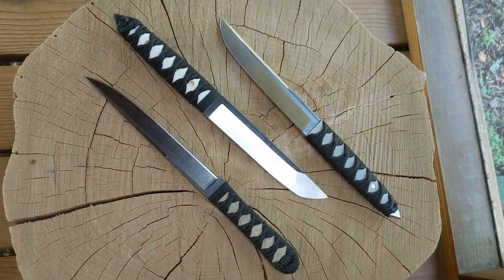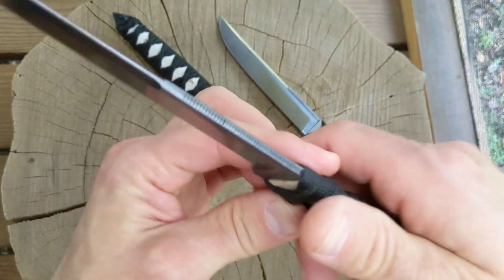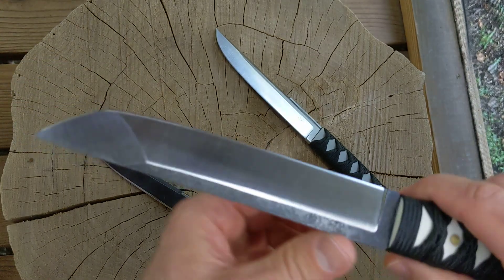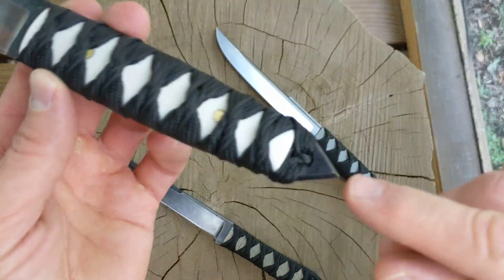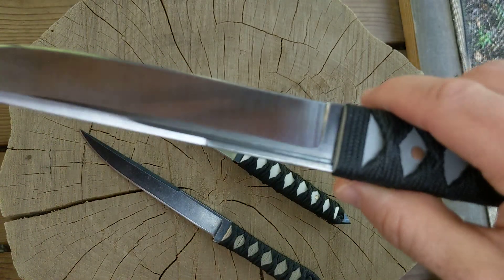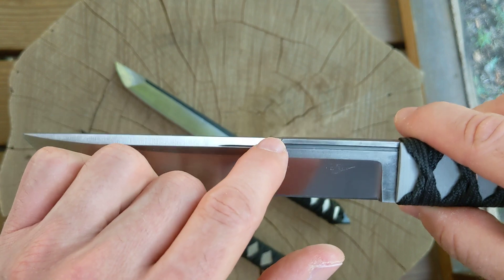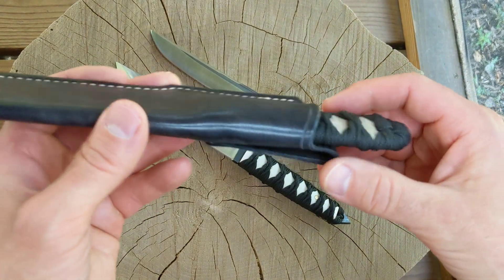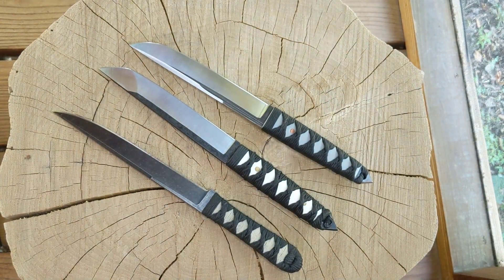Made some tanto style knives with Japanese style ito handle wraps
First attempt at hand made Japanese tanto style knives.
Katana style cord wrapped handles.
epoxy soaked ito wrap.
Japanese tanto vs American style tanto knife blade.
Stock removal custom knife.